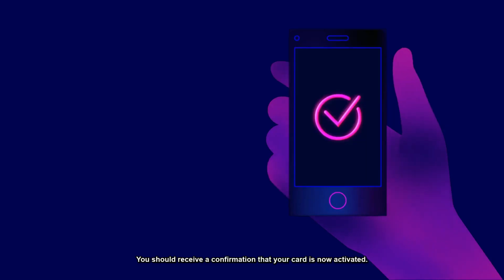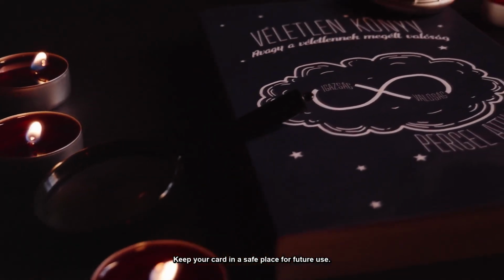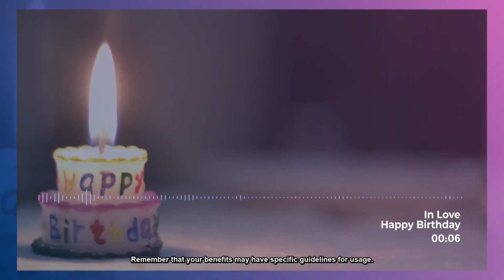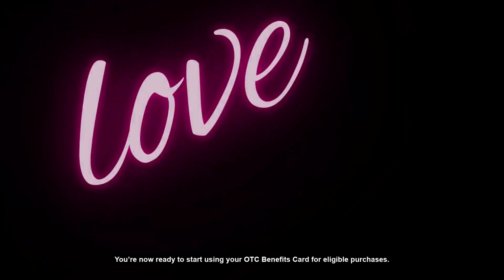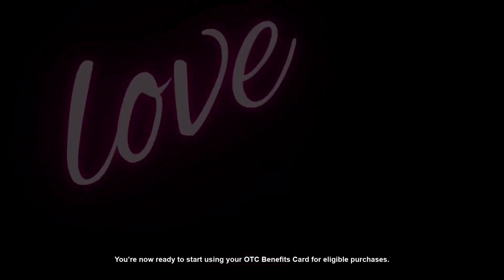How to Activate CVS OTC Benefits Card – Online Guide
In this comprehensive guide, we'll walk you through the step-by-step process of activating your CVS OTC Benefits Card online. Whether you're new to the card or simply need a refresher, our video will provide clear instructions and helpful tips to ensure you can access your over-the-counter benefits hassle-free. Don't miss out on utilizing your health benefits effectively – watch now and learn how to make the most of your CVS OTC Benefits Card!